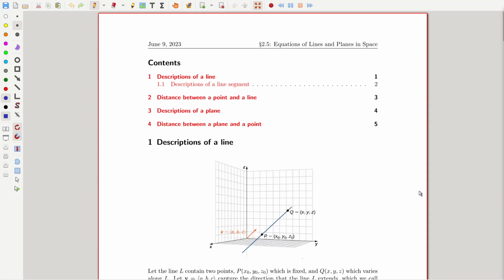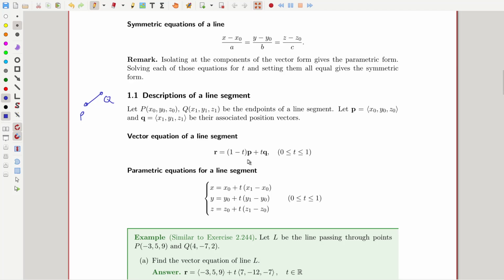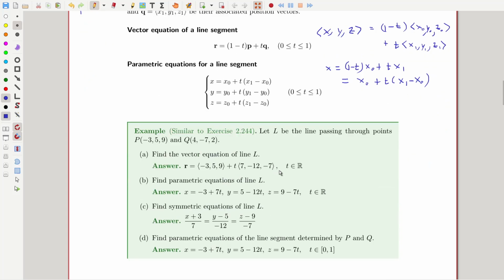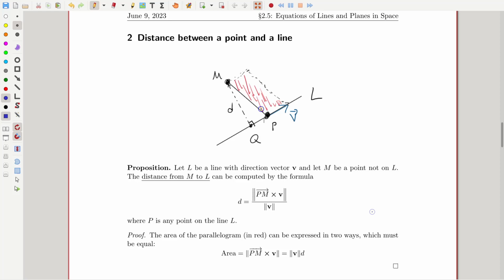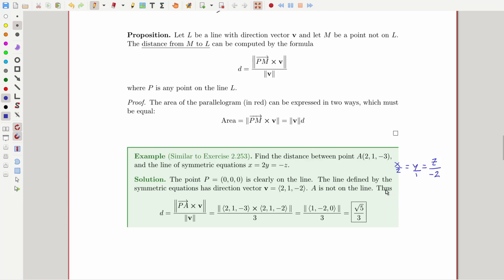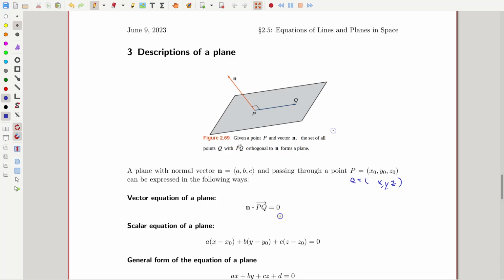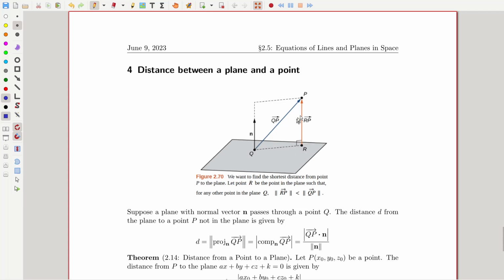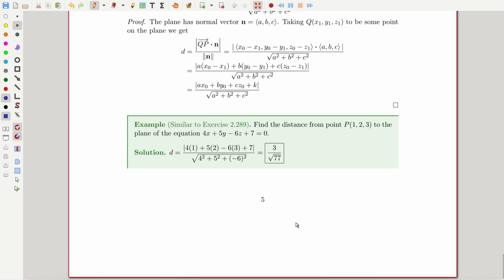Calc 3 Section 2.5: Equations of lines and planes in space